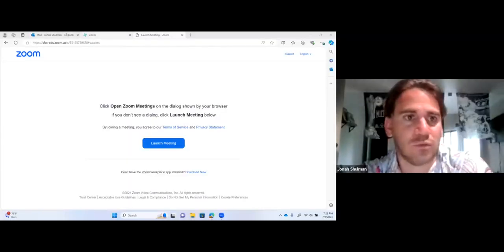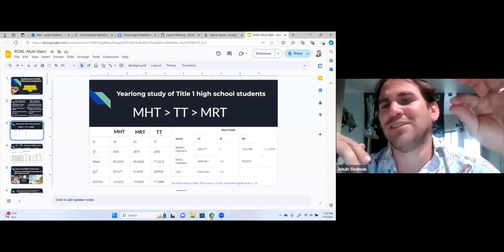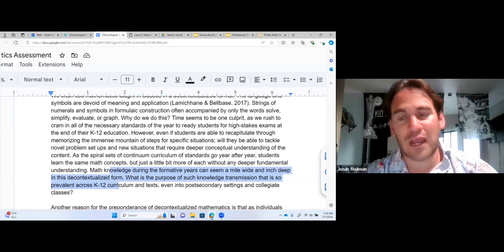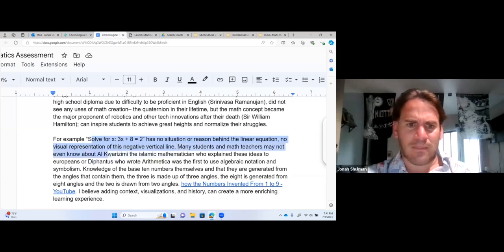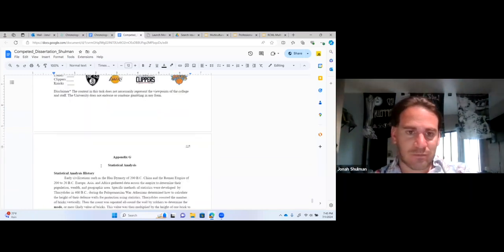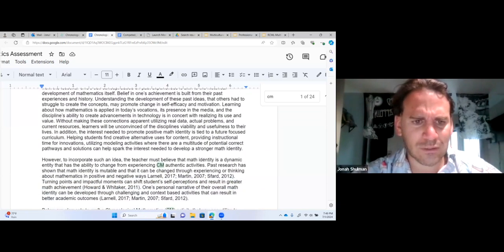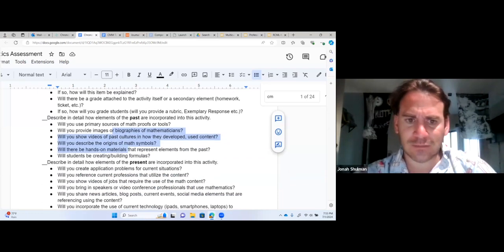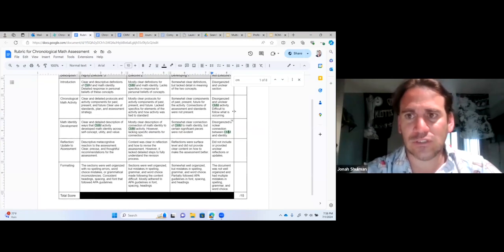Math for Teachers Chronological Multicultural Mathematics default 22ce1b0a